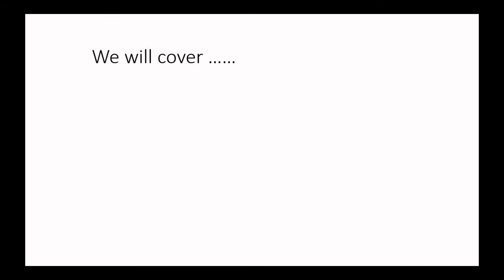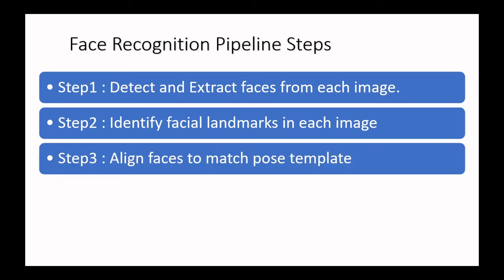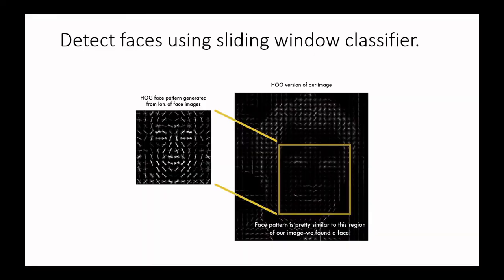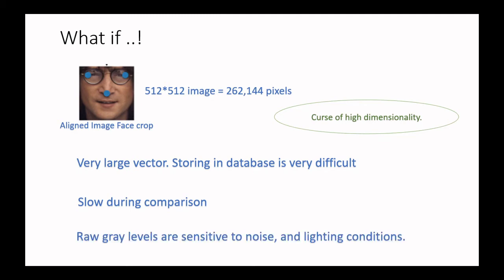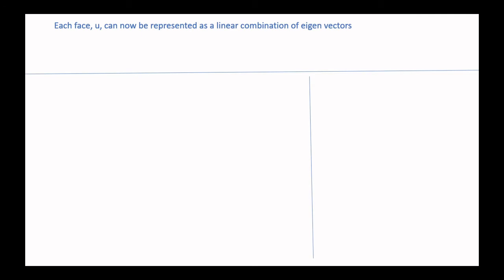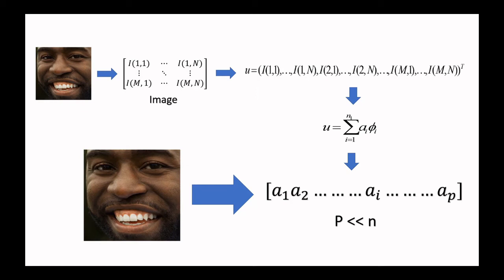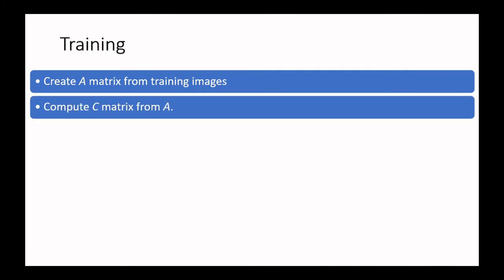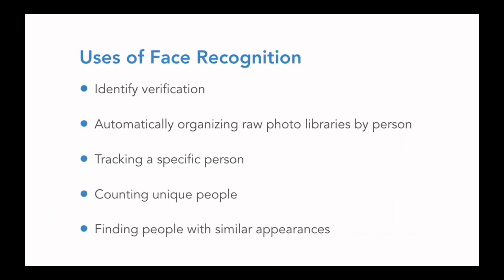Face Recognition pipeline, Face Detection, Eigen Fcaes